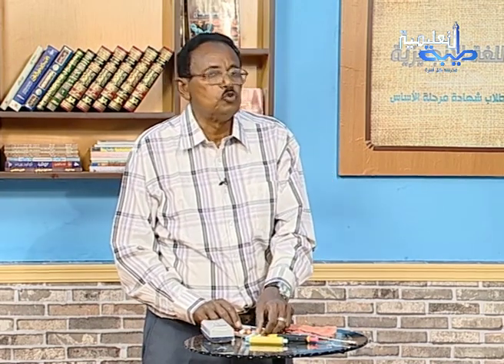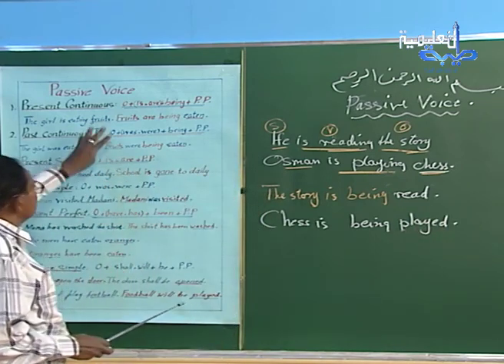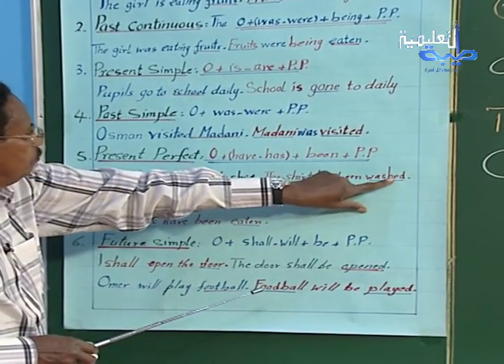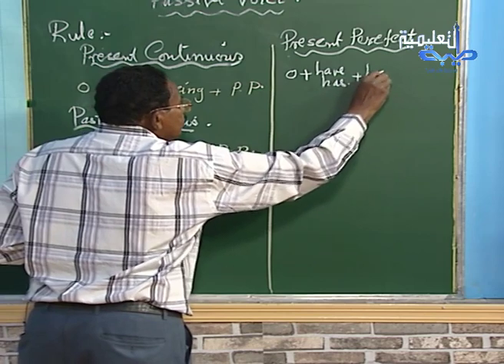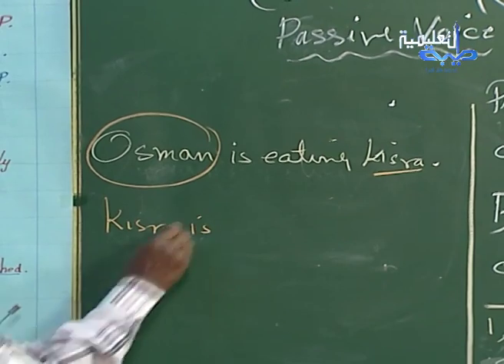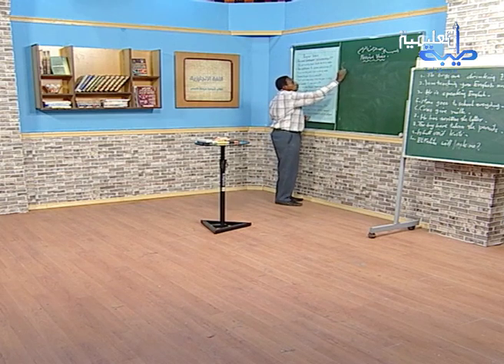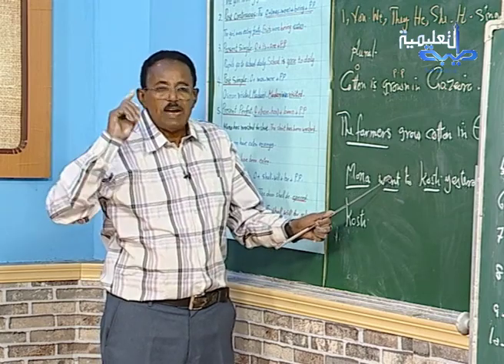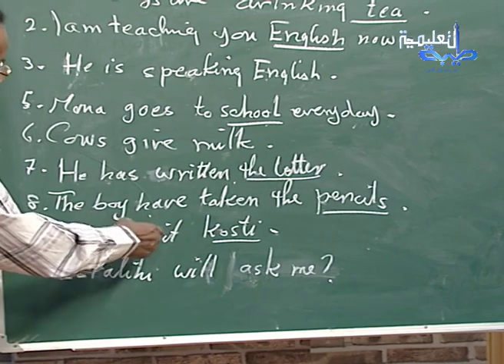الخُلاصة | اللغة الإنجليزية | Passive Voice | أ. محمد جلي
قناة طيبة الفضائية.. ترددات قناة طيبة الجديدة 2020 📡
تردد قناة طيبة على مدار نايل سات | 11526 أفقي H بمعدل ترميز 7/8 | 27500